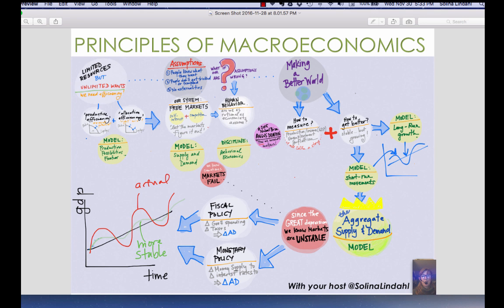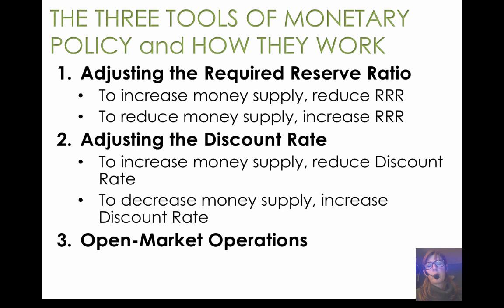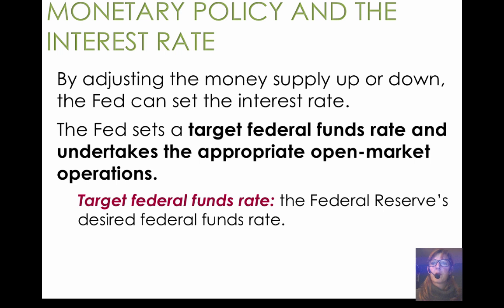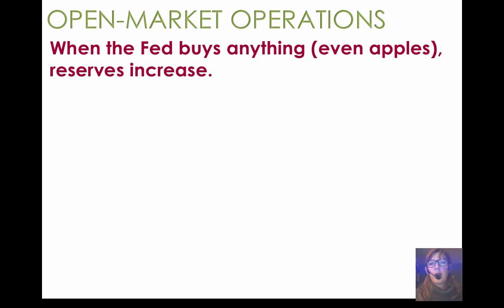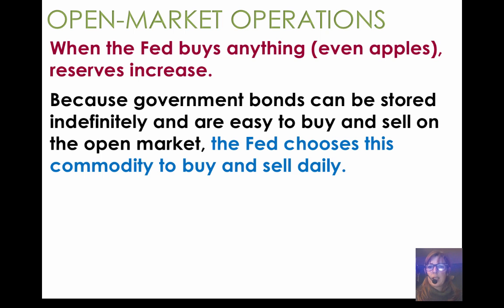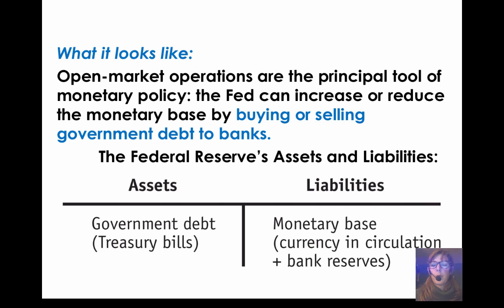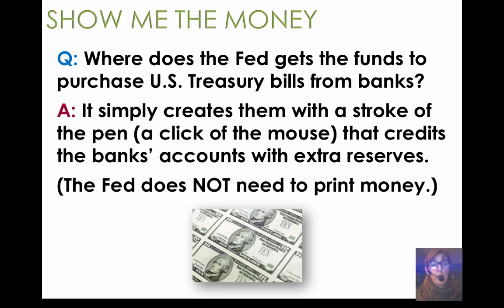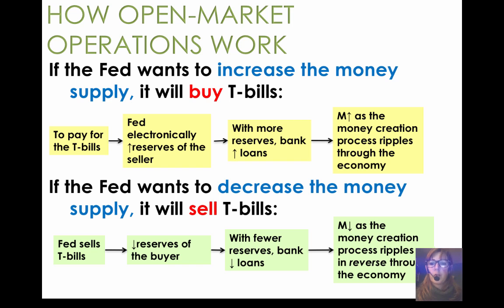Monetary policy tools explained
Three tools of monetary policy explained, Open-Market Operations discussed in detail, link between monetary policy and total spending